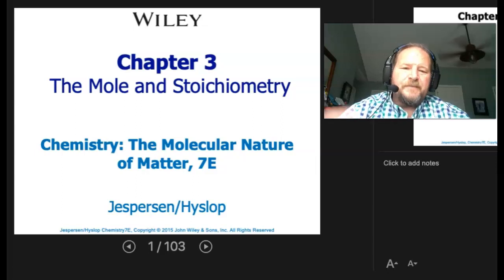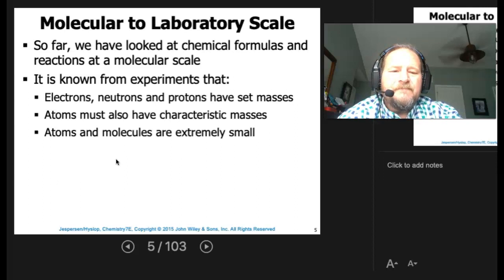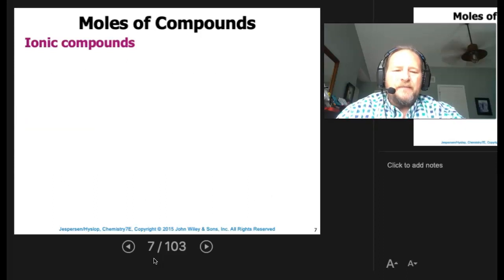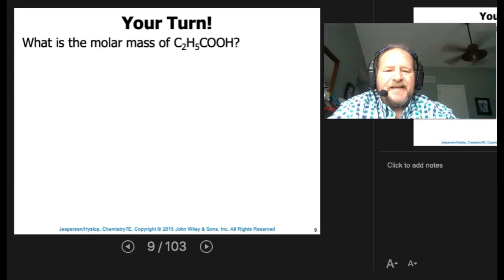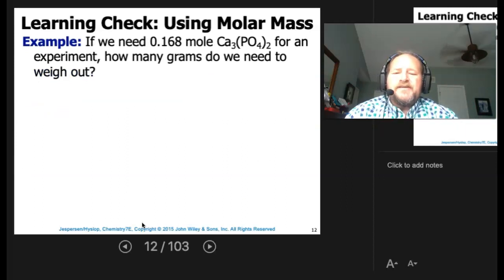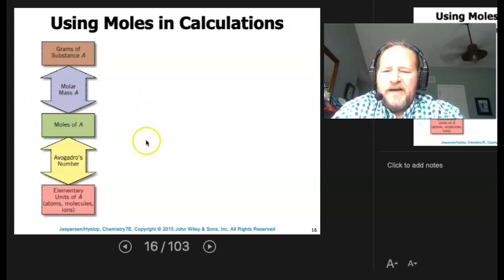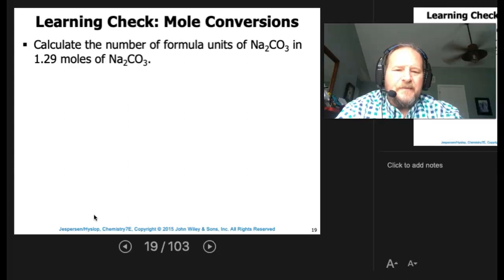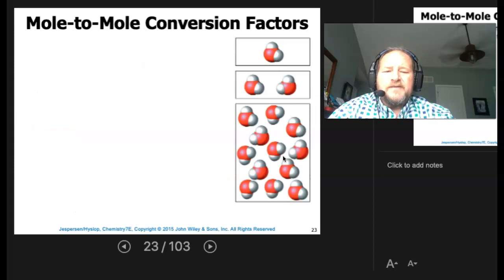03 CHM150 The Mole 1 of 5